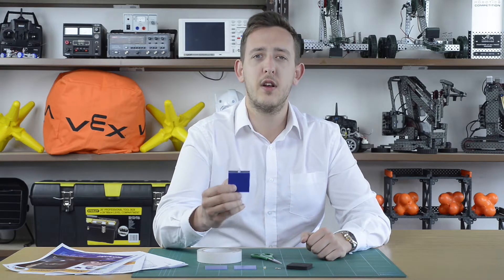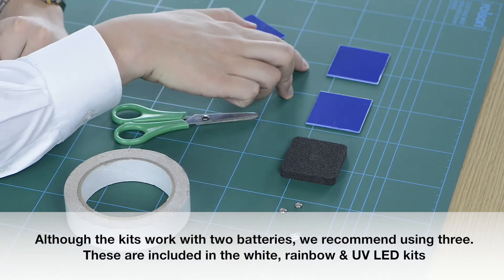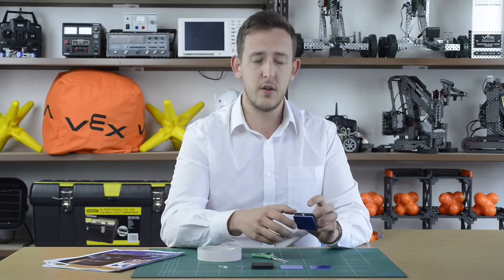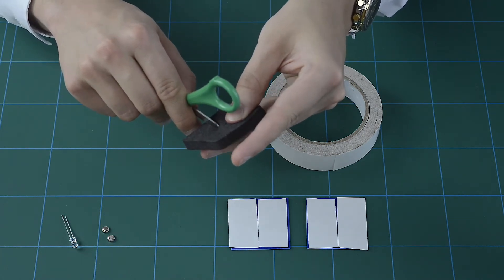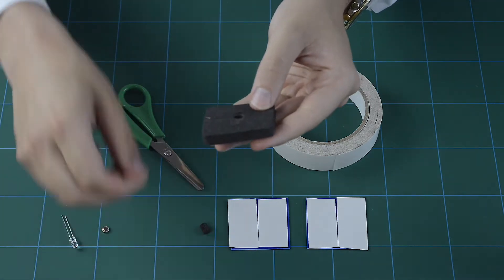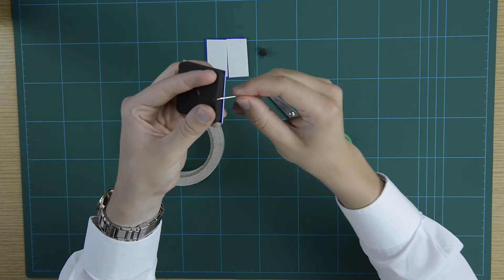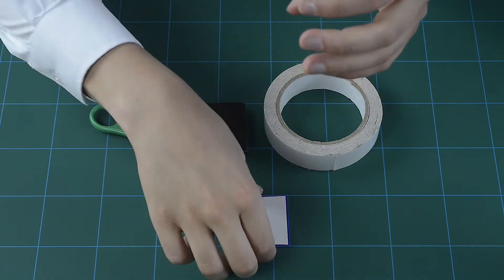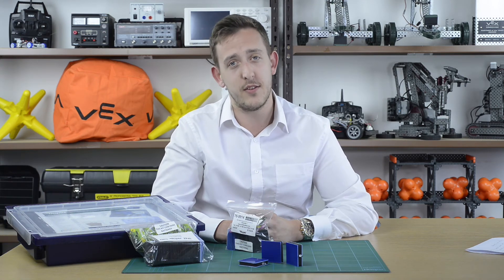How to make a Mini-Light Project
We show you how to make the Mini-light project - a very simple electronic circuit teachers can use as the basis for a wider D&T project. Please note that three batteries are included in the white, rainbow and UV LED kits. Only the red LED kit requires two batteries. Further info and teacher notes are available